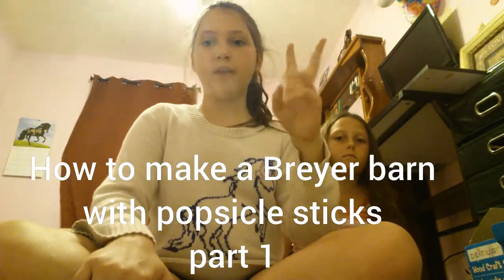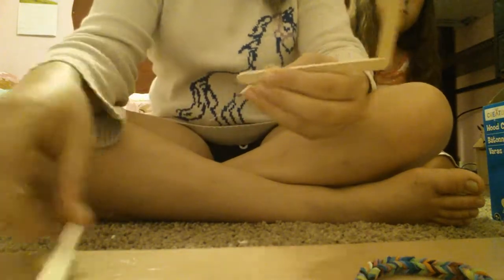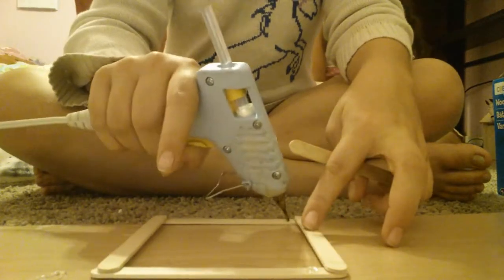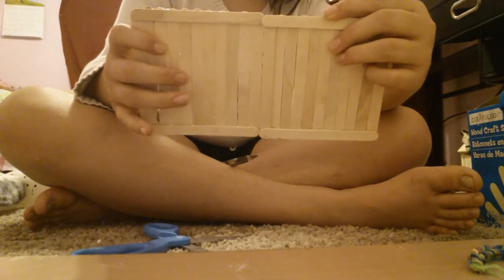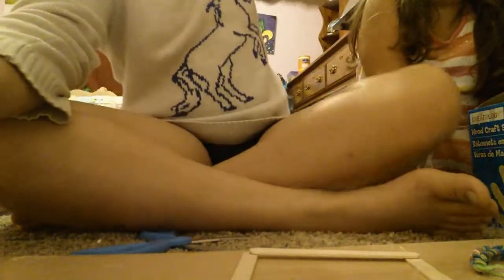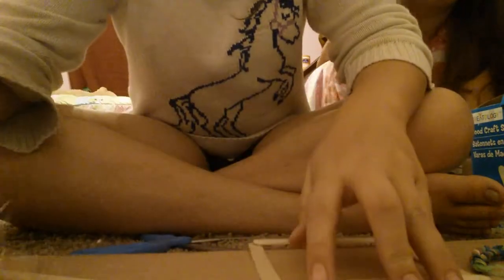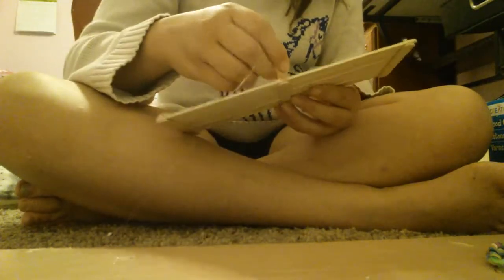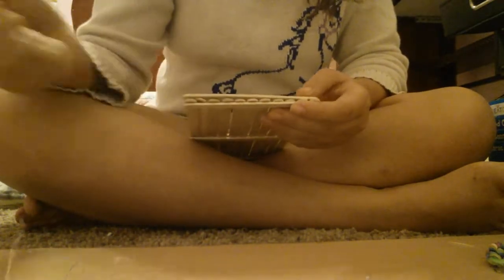How to make a Breyer stall part 1